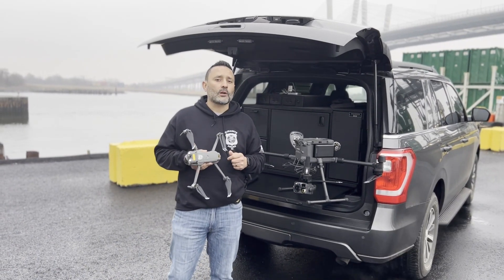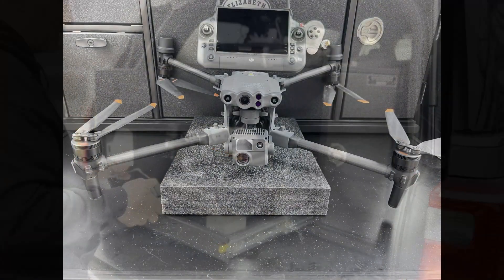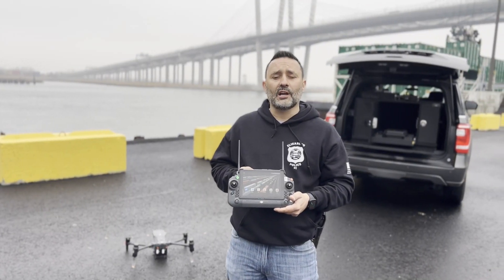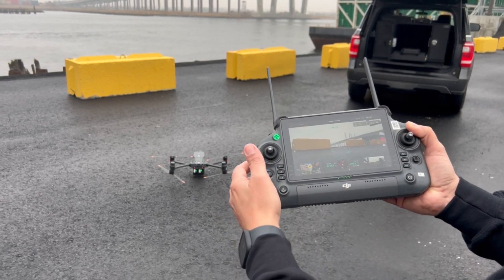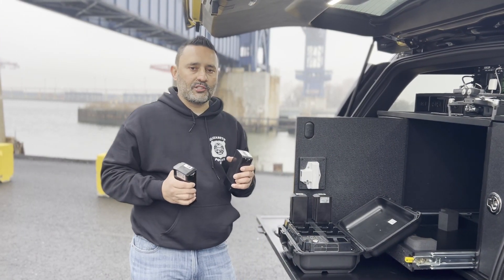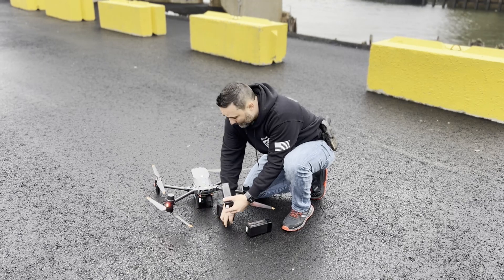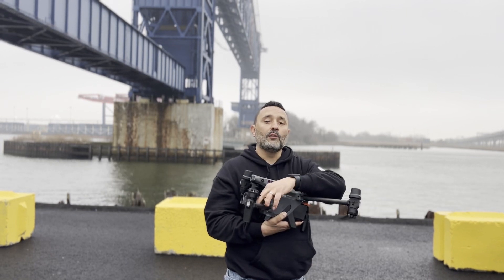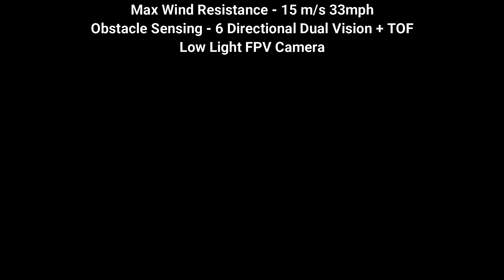New DJI Matrice M30 (Public Safety Review)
I'm grateful for the opportunity to have been one of the first to test and demo the amazing new DJI Matrice M30. The Matrice M30 will be offered in two versions; M30 (Zoom) and the M30T (Thermal), both will feature a 200x zoom camera with 41+ min. flight time. After 30+ hours of deploying the M30 in various missions / investigations its clear that this UAS is a game changer!!! Its ability for quick deployments and the rapid charge feature of the charging hub make it a crucial piece of tech for public safety. Awesome job DJI !

M30 Zoom
M30T Thermal
Flight Time - 41min
IP Rating - IP55
Zoom Camera - 200x 1/2" CMOS 48MP
Wide Camera - 1/2" CMOS 12MP
Thermal Camera - 640x512 @30Hz (M30T)
LRF Measuring Range - 3~1200m
Max Speed - 51 mph
Max Wind Resistance - 15 m/s 33mph
Obstacle Sensing - 6 Directional Dual Vision + TOF
Low Light FPV Camera

Great news! If you want to be one of the first to get an M30 of your own, we are taking preorders now!

We will contact you with how to place your purchase!